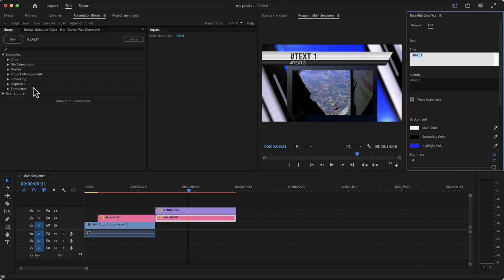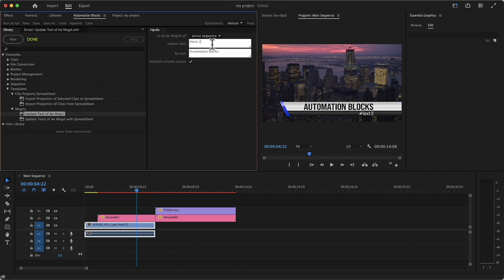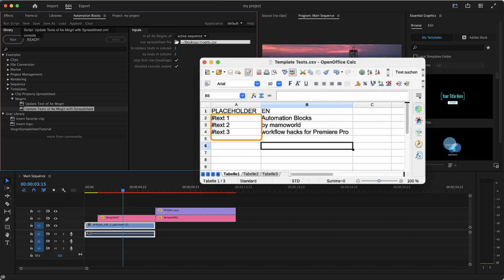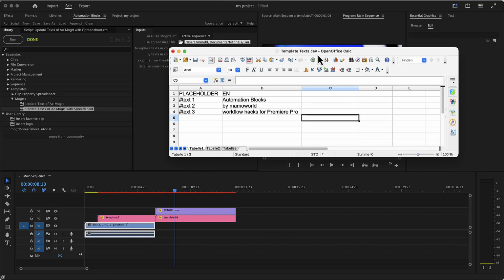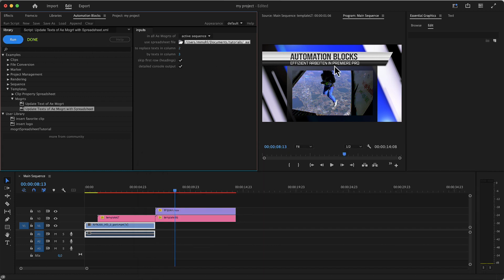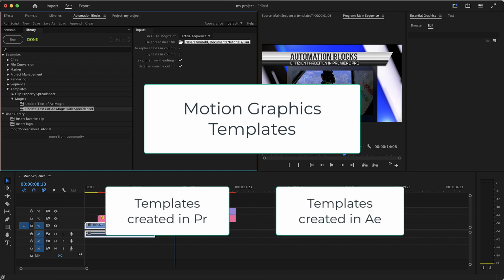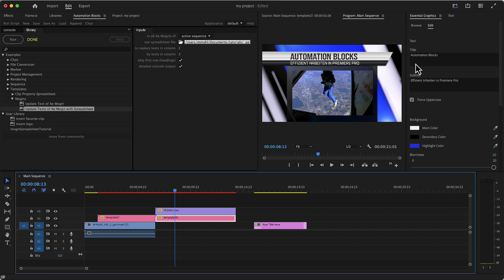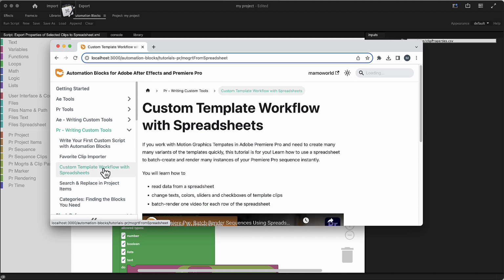Batch-Replace Mogrt Text with Premiere Pro + Spreadsheet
Are you tired of manually replacing text in your Motion Graphics Templates (Mogrts) in Adobe Premiere Pro, especially when working on projects with multiple languages or numerous variations? Look no further! In this tutorial, we'll show you how to supercharge your video editing workflow with the extension Automation Blocks for Premiere Pro.

Chapters
0:00 Search & Replace Template Texts
1:12 Spreadsheet Workflow
2:11 Multiple Languages/Variants
2:51 Options
3:23 Ae Templates vs Pr Templates
4:06 Colors, Sliders, and Custom Tools